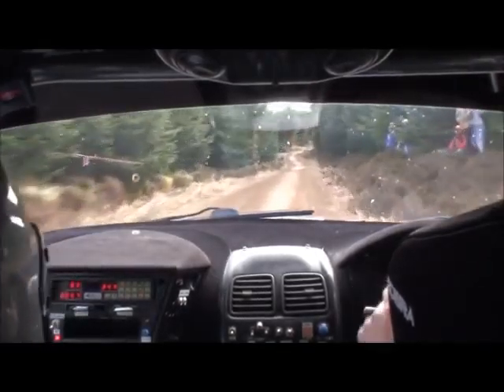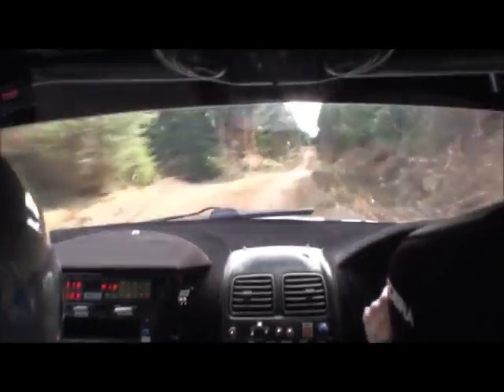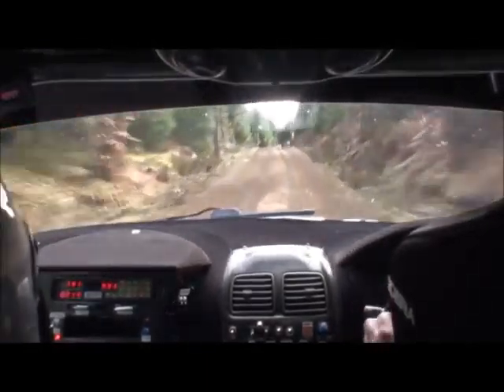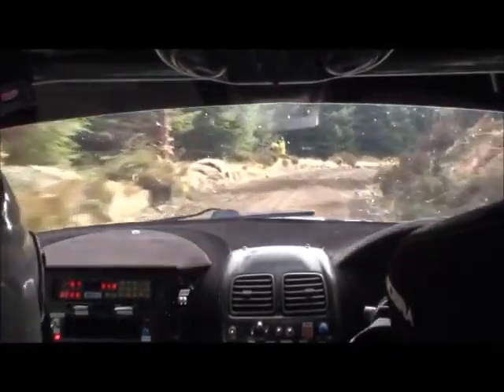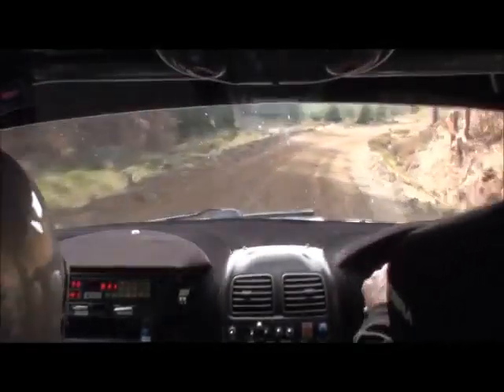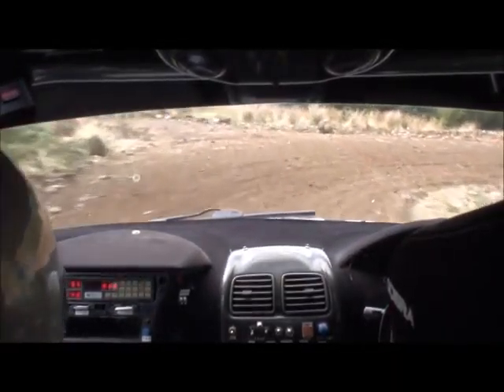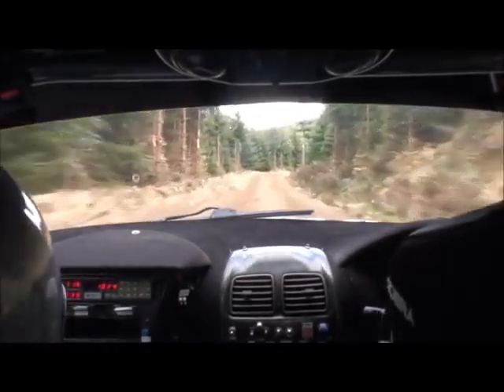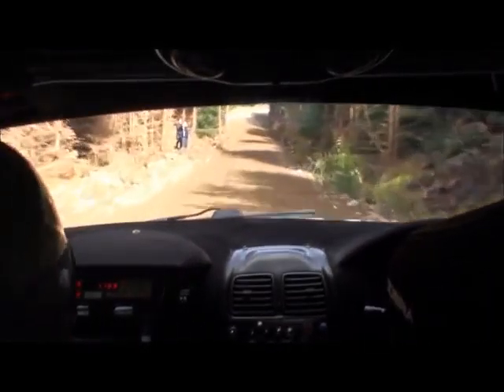In Car John Rintoul - Granite City Rally - Stage 7 Strathgyle 2015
In Car with John Rintoul / Ross Hynd
Granite City Rally 2015
Stage 7 - Strathgyle